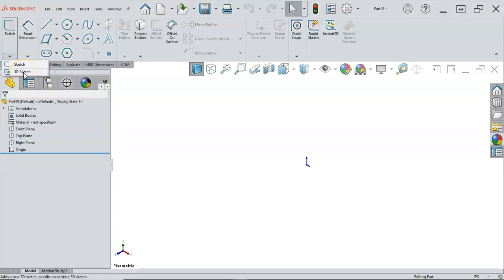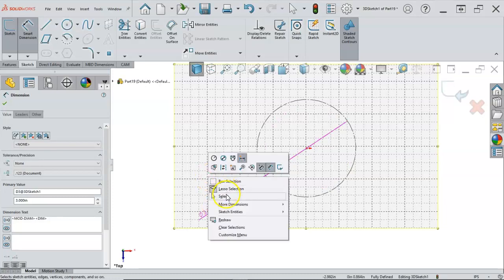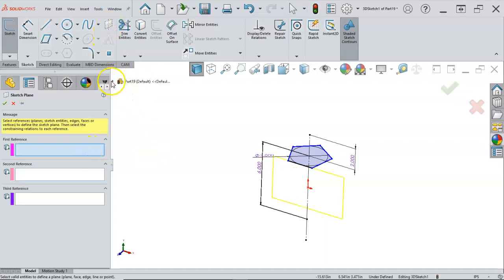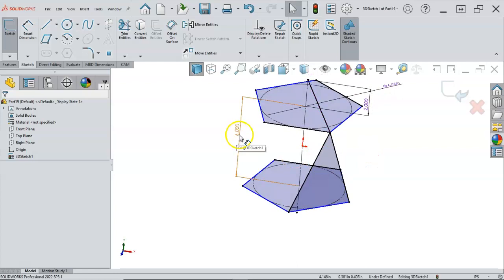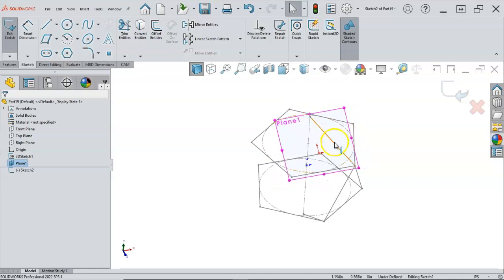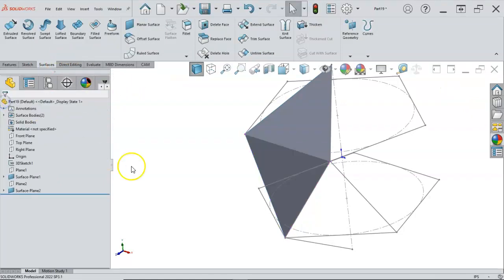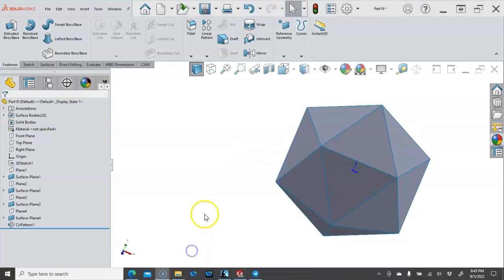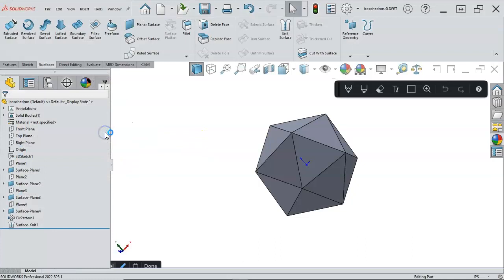20220905 Icosohedron - 3Dsketching (optional)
Icosahedron - 3D Sketching - Surfaces
The other solids are in a shorter format on Telegram: sw_class
Edu-tainment